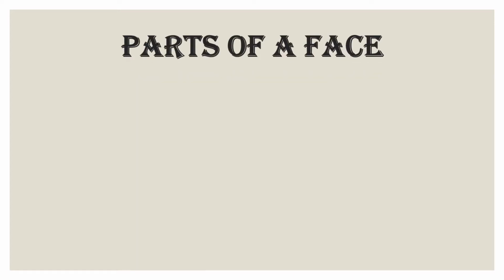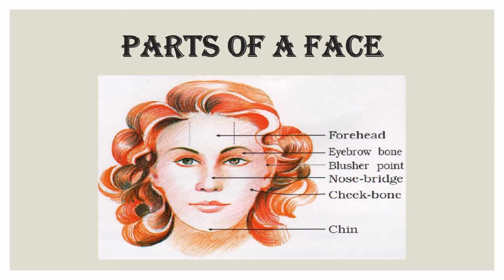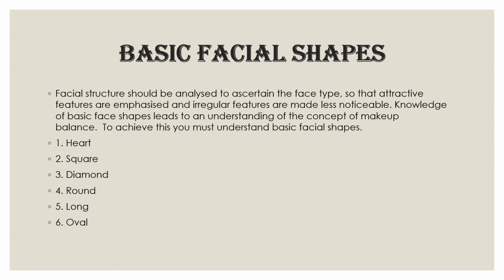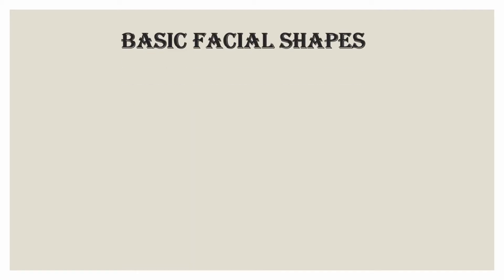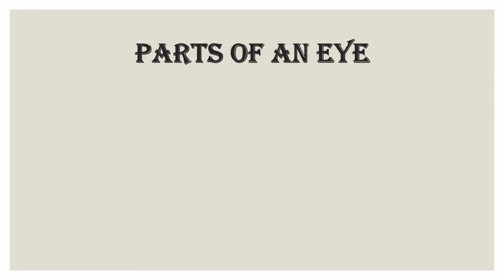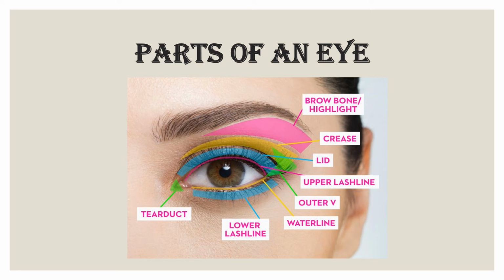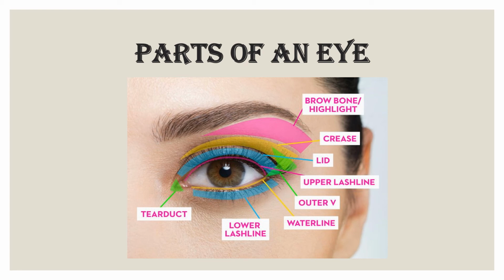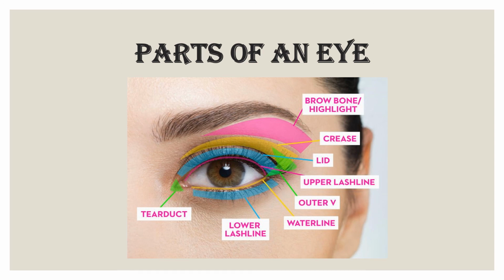Make up - Shape of faces | Beauty and Wellneess